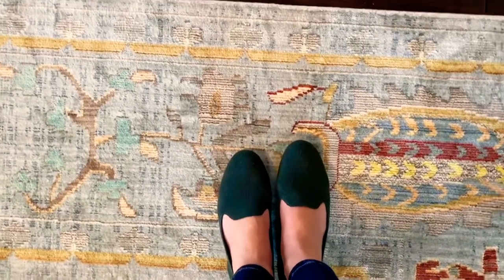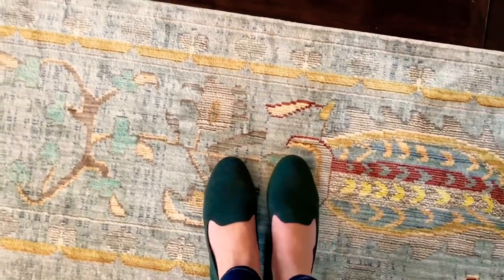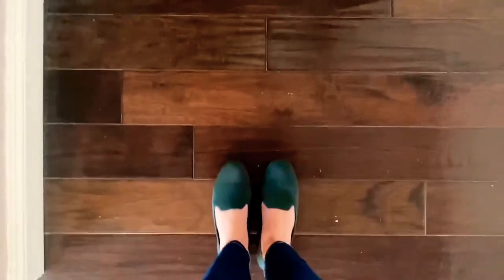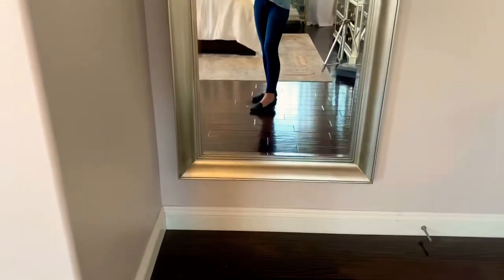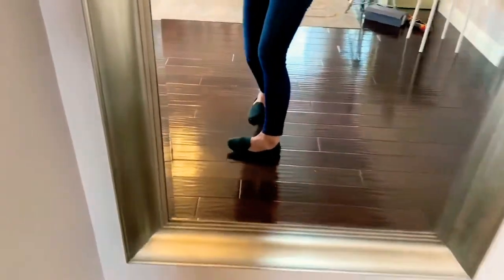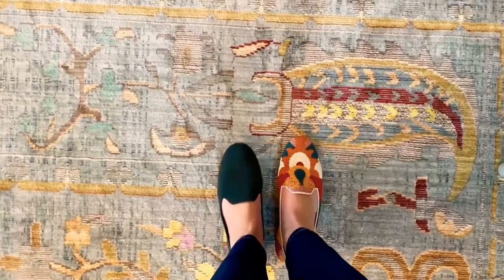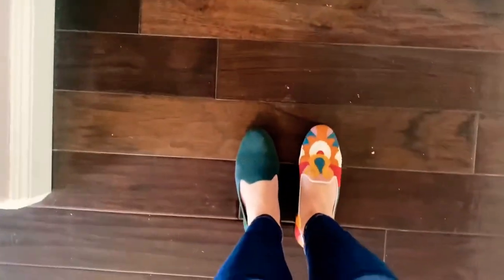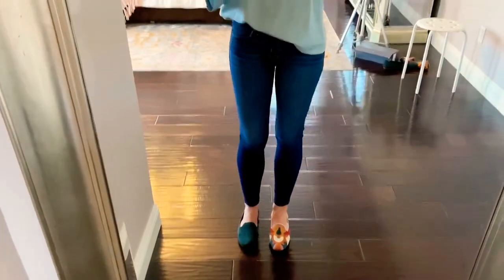Rothy’s Merino Loafers vs Rothy’s Signature Loafers | $20 off!!!